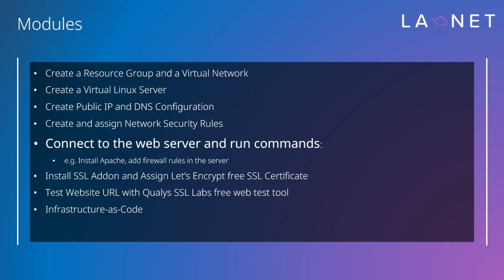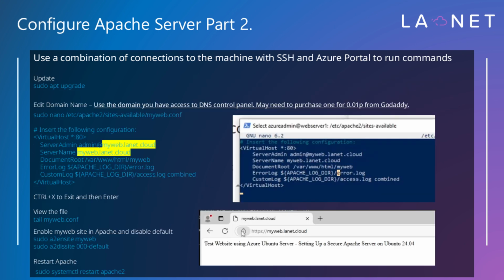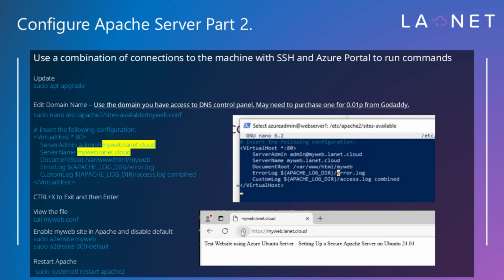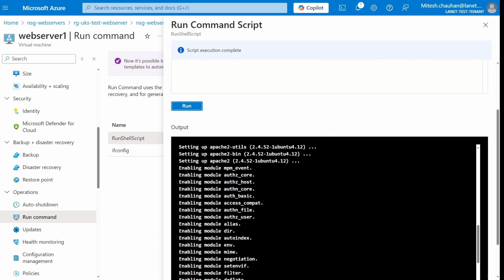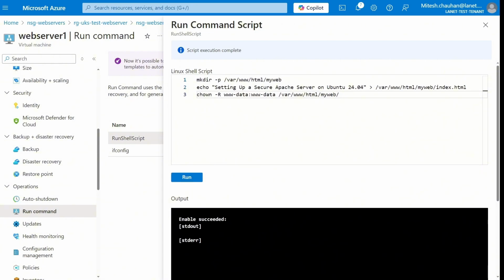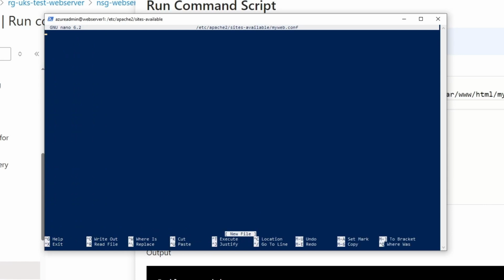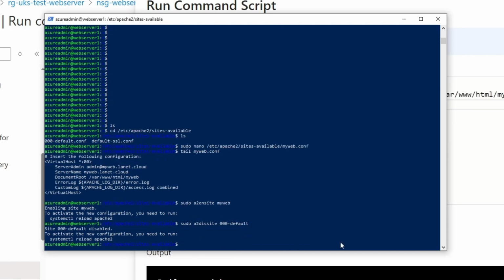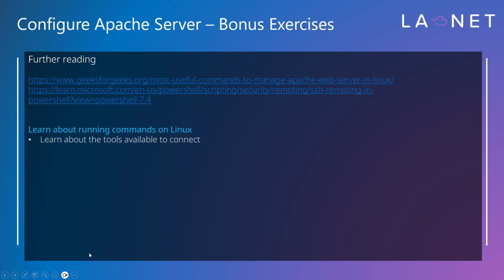Microsoft Azure for Beginners | 05 - Connect to and Configure your Azure Linux Server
Welcome to our Microsoft Azure for Beginners course! This series is designed to guide you through the essentials of Microsoft Azure, providing you with practical hands-on experience and valuable demos.

In this course, we'll cover:
•  Basics of Networking: Understand the core concepts and components of Azure networking, including virtual networks, subnets, IP addressing, and routing. 🌐
•  Network Security: Learn how to secure your network effectively within Azure, focusing on network security groups, firewalls, VPNs, and monitoring. 🔒
•  Setting Up a Linux Web Server: A step-by-step guide to setting up a Linux web server on Azure, including VM creation, OS installation, and web server configuration. 🖥️
•  Enabling SSL: Ensure your web server is secure with SSL. We'll show you how to obtain SSL certificates, install them, and configure your web server for HTTPS. 🔐
•  Testing: Learn best practices for testing your configurations, including connectivity tests, security scans, and performance monitoring. ✅
•  Introduction to Infrastructure as Code (IaC): An overview of how to automate and manage your infrastructure using tools like VS Code and Azure Bicep.📜

This course will also serve as a useful resource for those preparing for the AZ-104 and AZ-700 certifications, though our main focus is on providing practical knowledge and skills.

Key Features:
•  Practical hands-on experience 🛠️
•  Step-by-step tutorials 📘
•  Real-world demos 🌍
•  Further reading links for deeper understanding 📚
•  Troubleshooting tips to help you overcome common issues 🔧
•  Best practices and recommendations from industry experts 🧑‍💼

Whether you're just starting with cloud computing or looking to expand your Azure skills, this course will equip you with the knowledge and confidence to navigate Azure effectively.

Don't forget to check out the additional resources and further reading links provided in each video description to deepen your understanding and stay updated with the latest Azure developments.